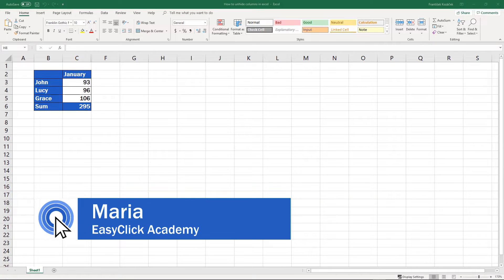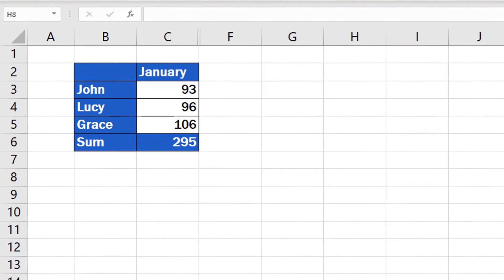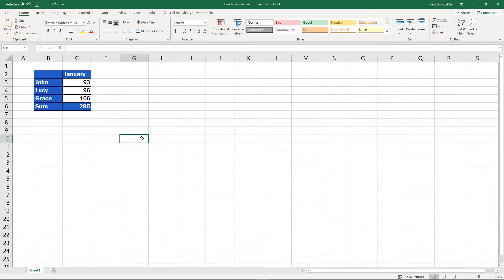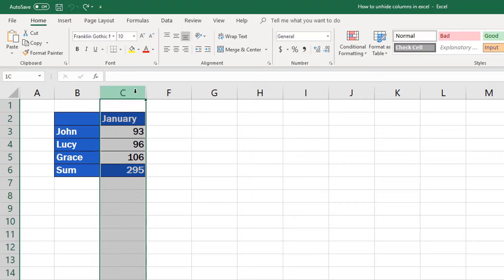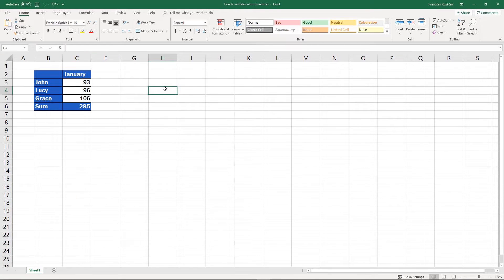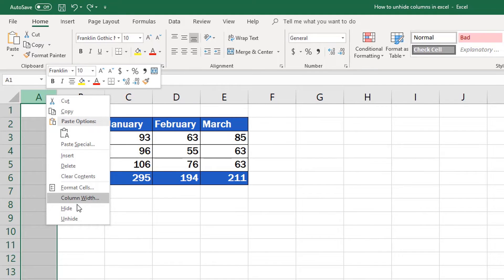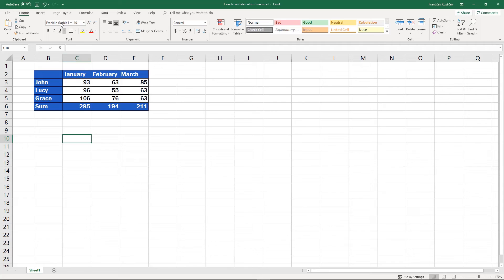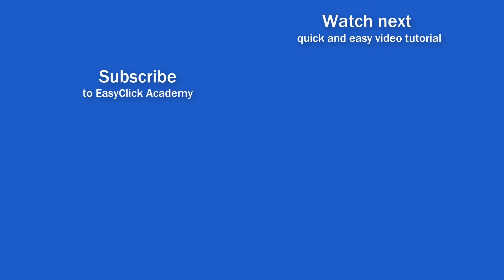How to Unhide Columns in Excel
Learn how to unhide columns in Excel. I’ll show you some easy steps how to unhide columns in Excel, which will show the data in these columns. Watch this Excel video tutorial to learn how to do it.

⏱️Timestamps⏱️
0:00 Intro
0:28 How to Spot the Hidden Columns in a Spreadsheet
0:58 The First Way How to Unhide Columns in Excel
1:26 The Second Way How to Unhide Columns in Excel
1:47 How to Unhide the Very First Column in Excel
2:11 How to Unhide All Columns in the Whole Spreadsheet